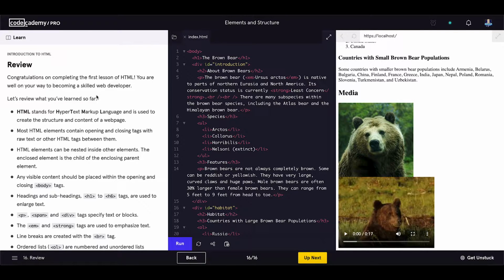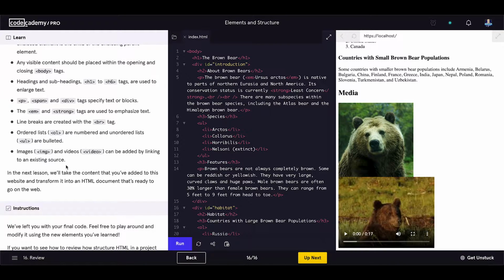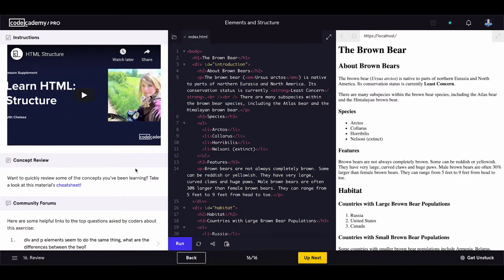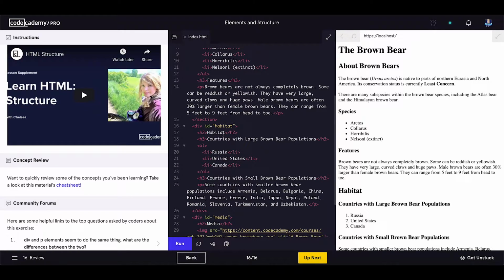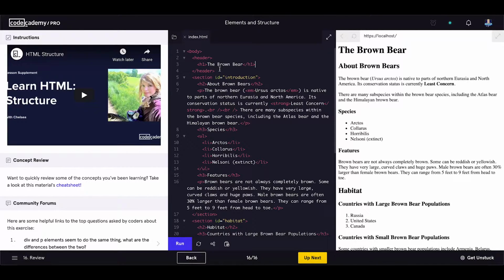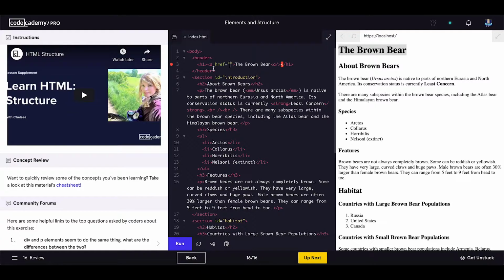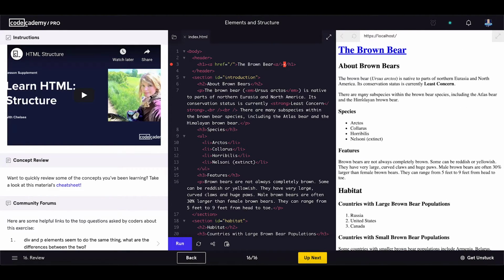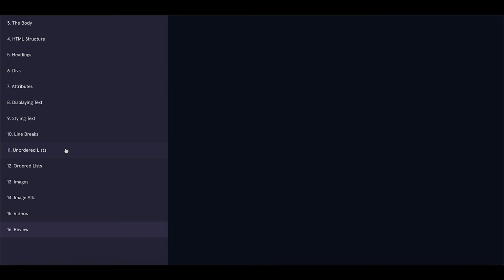Crushing Codecademy PRO WEB DEVELOPMENT career path Challenge - Review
In this video, we will continue with the Codecademy PRO WEB DEVELOPMENT career path series. This is the recap video of everything we did so far.